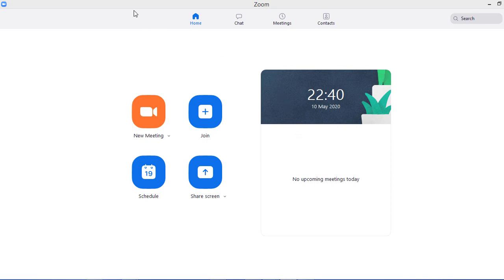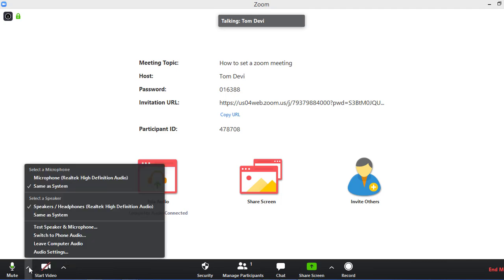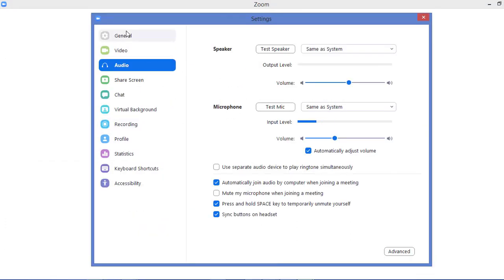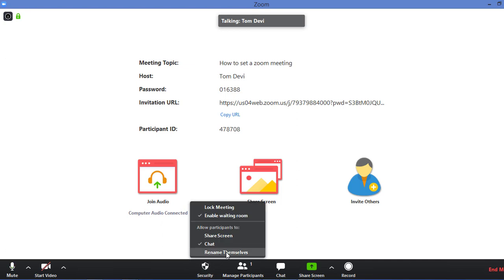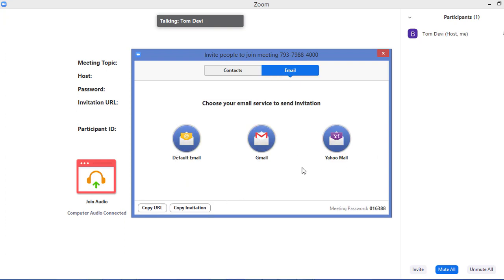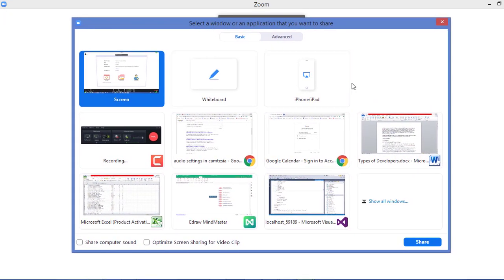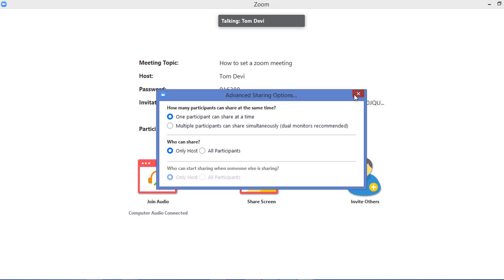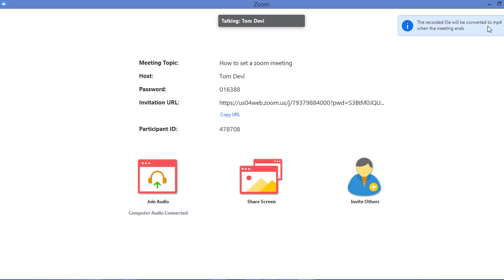How to host a zoom meeting in English Language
-how to host a zoom meeting youtube
-how to host a meeting in zoom
-how to set all the setting before zoom meeting
-prerequisites steps prior to hosting zoom meeting
-how to mute all the participants in the meeting
-how to lock the screen
-how to share the screen
-how to use chat in meeting
-what is the use of chat
-how to mute audio
-how to set audio
-how to disable video
-how to use the video setting
-how to use security
-how to disable and enable participant screen sharing
-how to mute and unmute a participant
- how check meeting details
-how to start a meeting
-how to manage participants
-how to record a meeting session

Video asi mayam da kanaba fangamgani haina thajei.